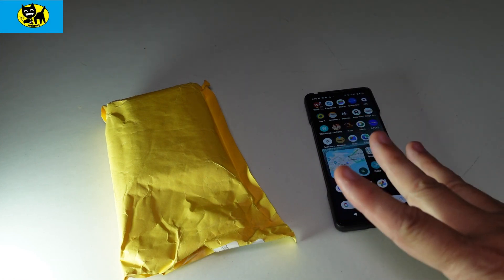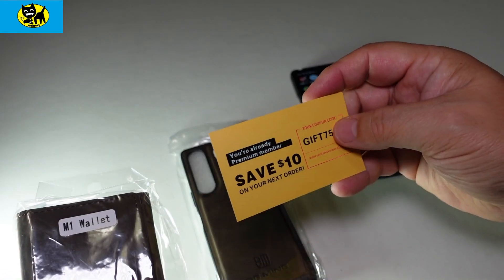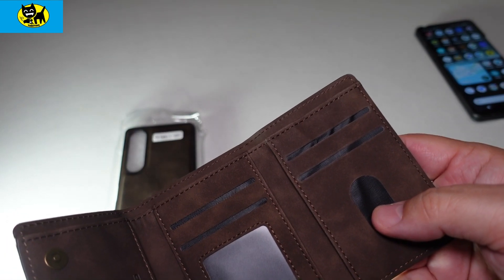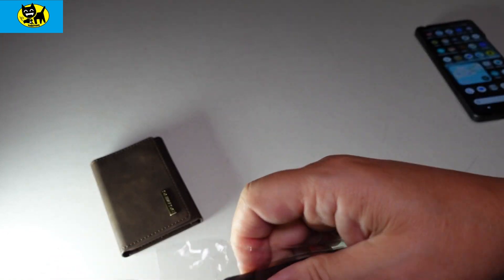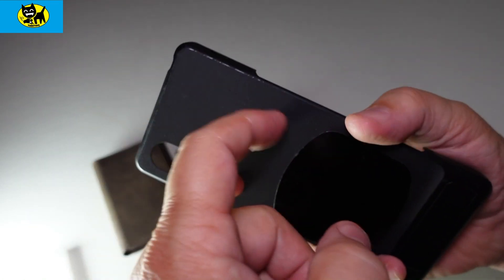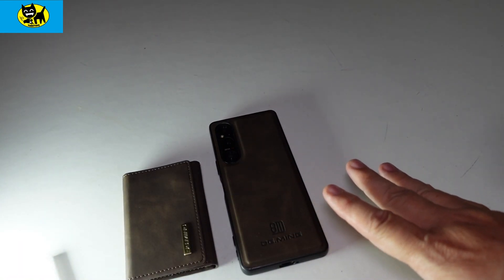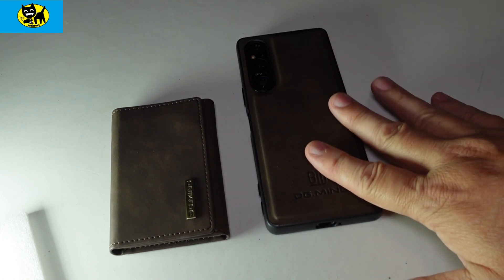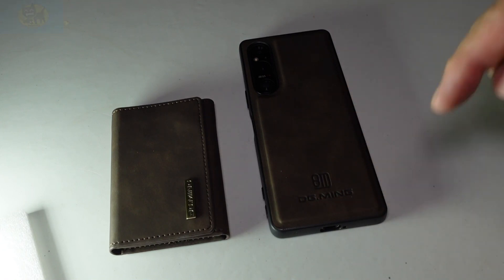Sony Xperia phone case